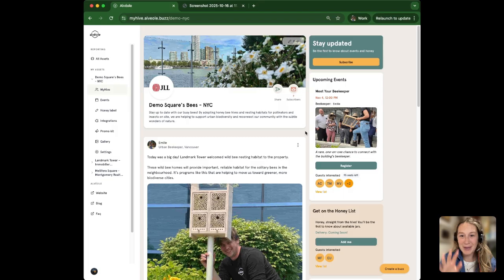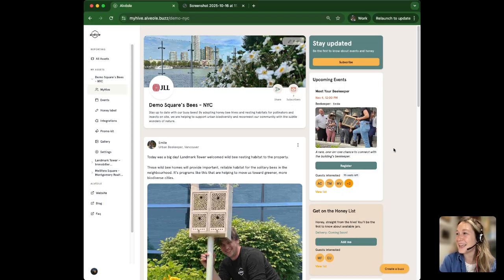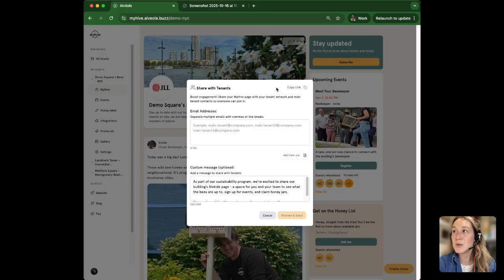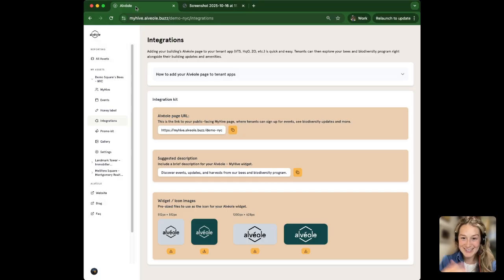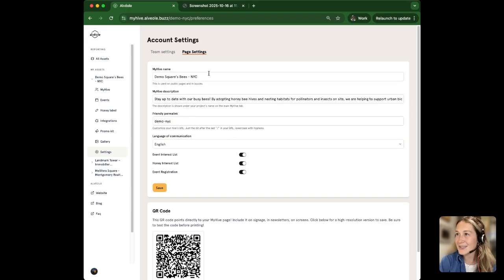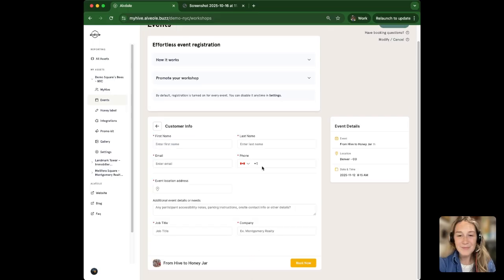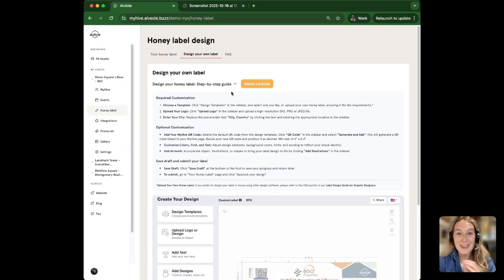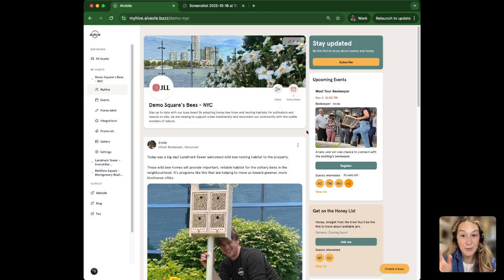Your Alvéole account: Maximize engagement with your nature program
Your Alvéole account is packed with tools to make community engagement simple, meaningful, and fun. In this short walkthrough, you’ll learn how to make the most of key features, from contact invitations and tenant app integrations to event registration, honey interest lists, and customizable content, all designed to help you create buzz around your bee program and connect with your tenants.